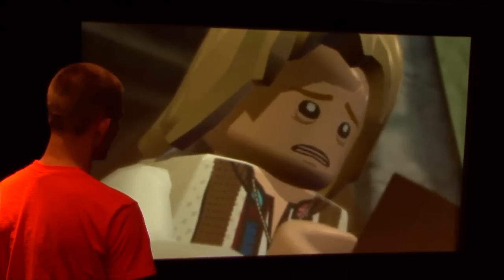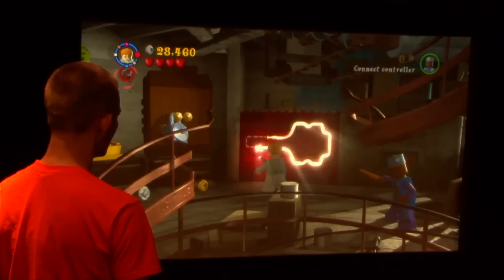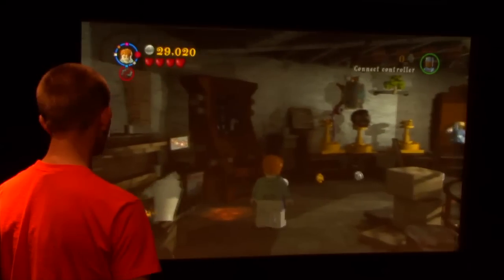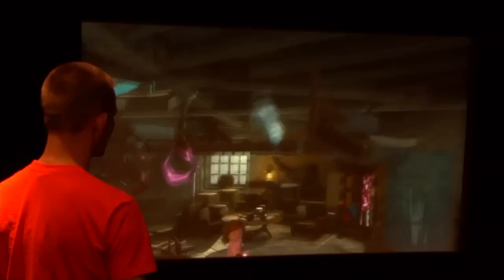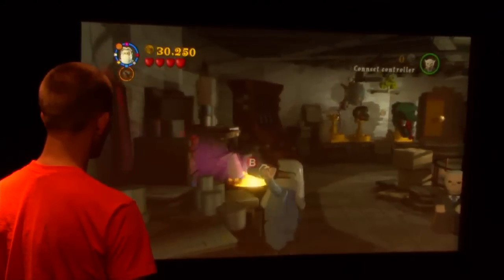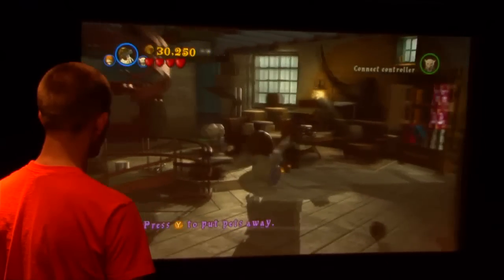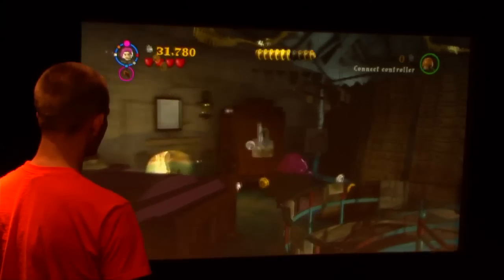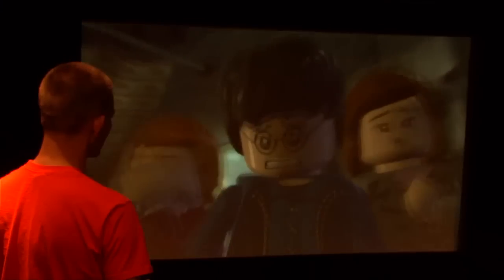PowerPlayr LEGO HARRY POTTER YRS 5-7 (5 OF 7)